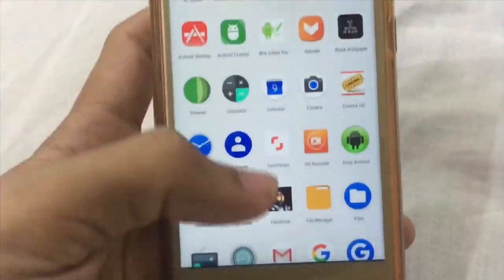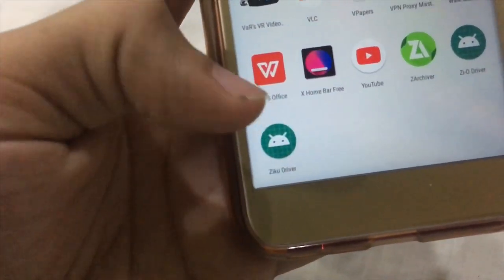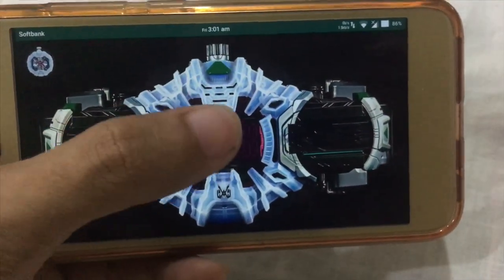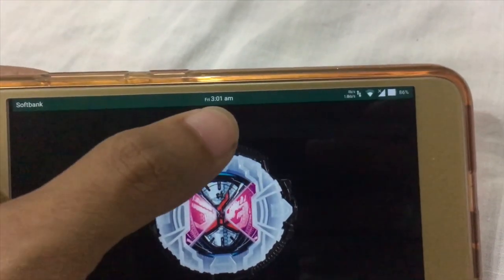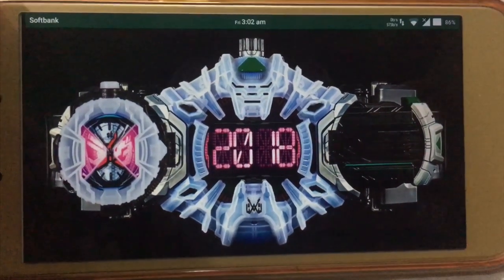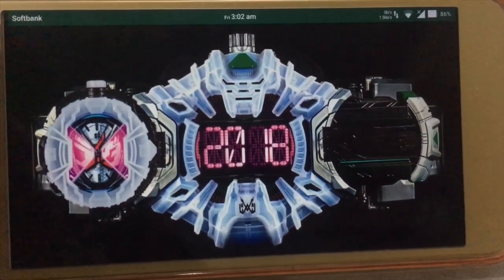Kamen Rider Zi-O Ziku Driver Android App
This is Kamen Rider Zi-O Ziku Driver for Android. Still in development. Will soon be available in PlayStore.